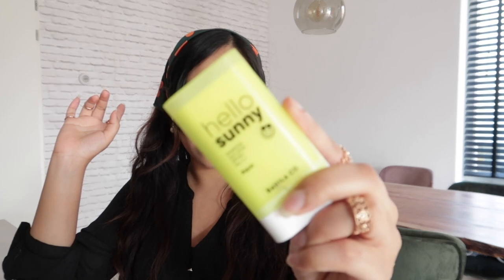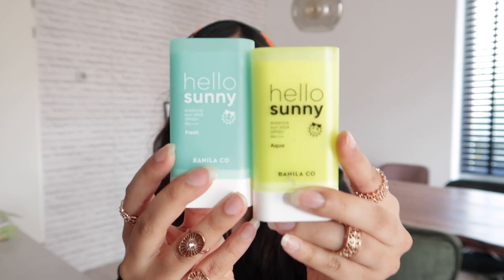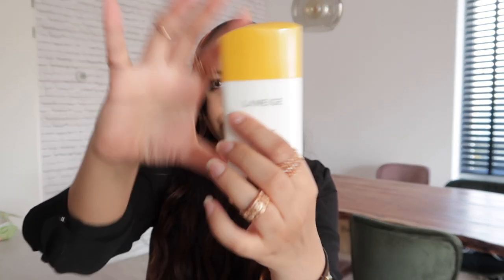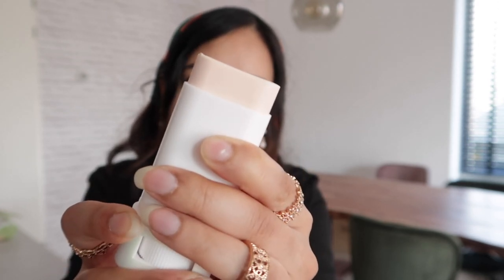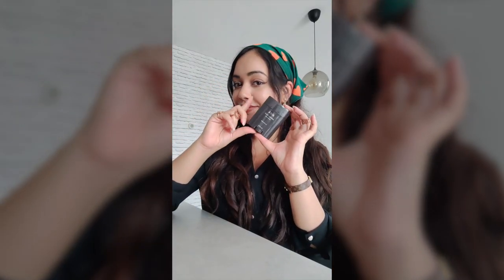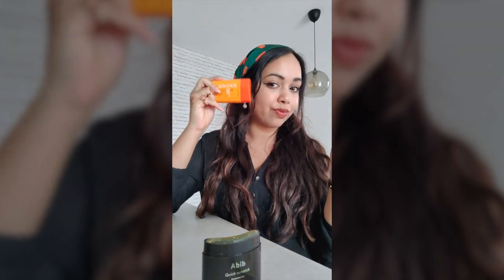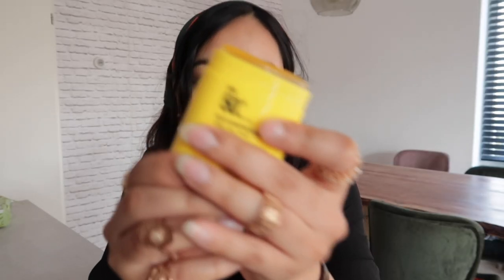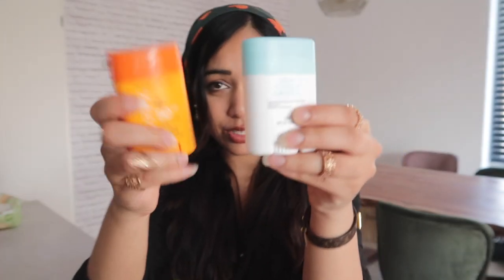8 Korean Sunscreen STICKS you will love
Get ready for summer with all these Korean sunscreen sticks to stay protected during this day.
In this video I'll cover different brands like Banila Co, Laneige, Missha, Abib, Nature republic and Su"m37.

Let me know if you used any of these Korean sun sticks!

With sunscreen sticks from Elizavecca, Scinic, Faith in Face, Mediflower, Hanyul, RiRe, Tosowoong and VT.